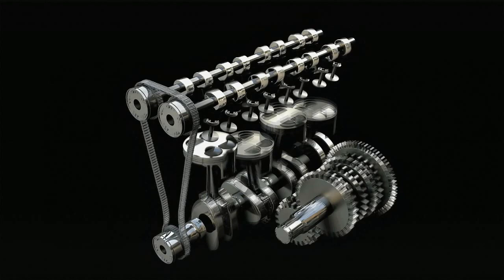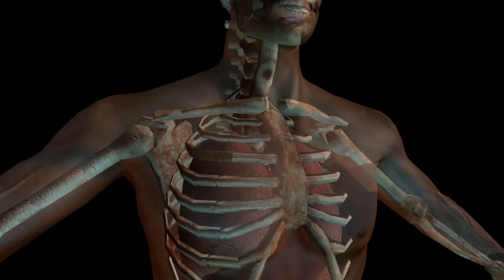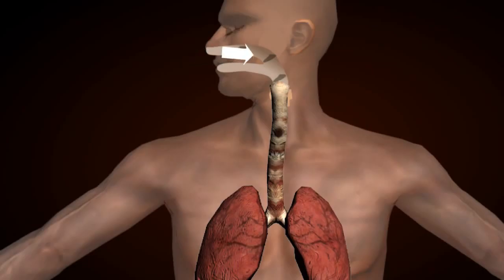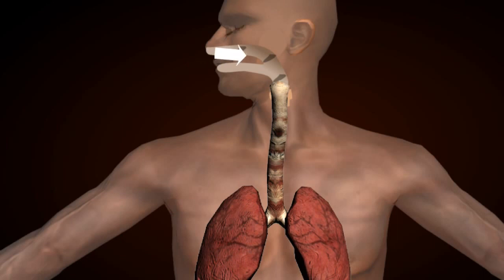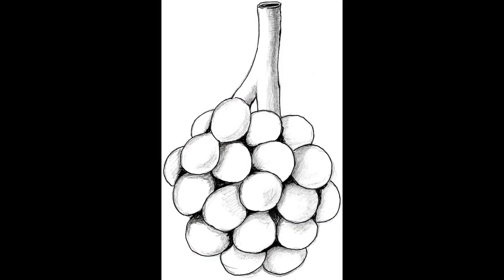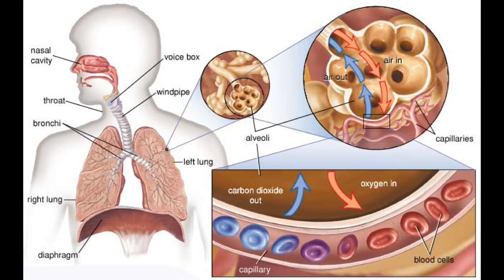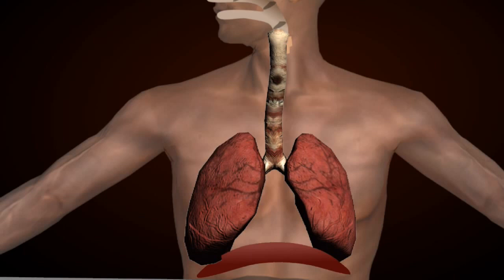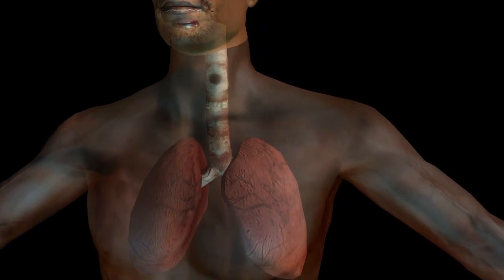Biology - How do we breathe and how respiratory system works - 3D Animation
Hello,
Learning Hub Studio proudly presents a video to explain .

This video provide answer of the following questions: how do we (humans) breathe? How our respiratory system and lungs works (i.e. how do we breathe in and breathe out). Learn about human respiratory system and function of different parts of respiratory system. Understand how lungs function and how blood gets oxygen, structure of lung etc

NCERT/CBSE Class 7 Science Biology Respiration in Organisms